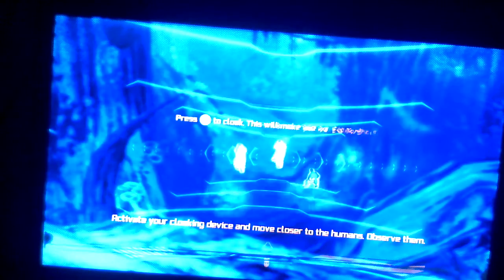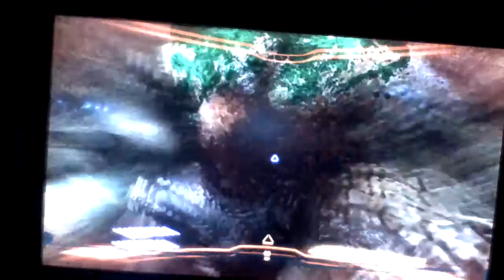Please excuse sound quality - AVP predator gameplay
I'm sorry that sound qualities poor I tried to fix it...